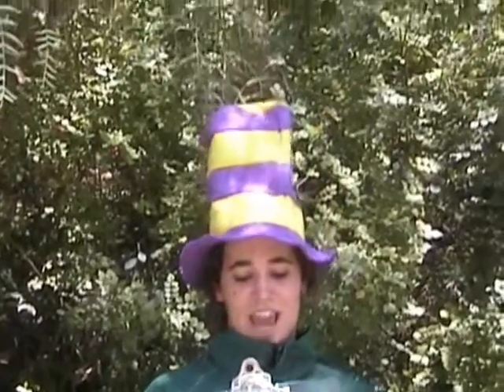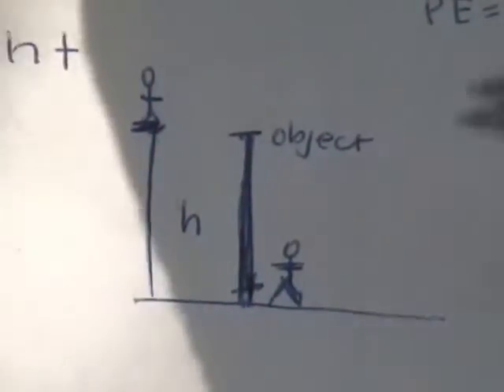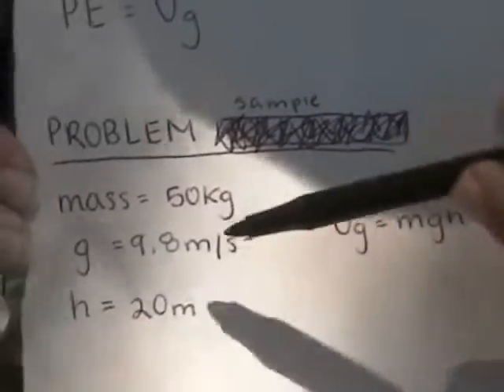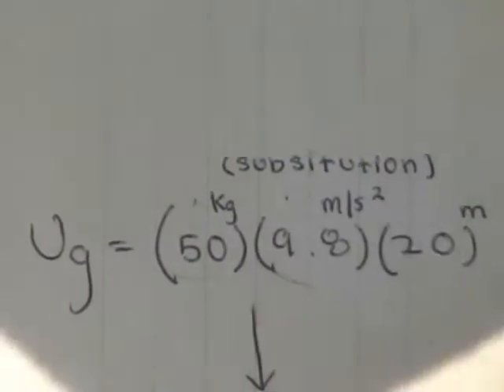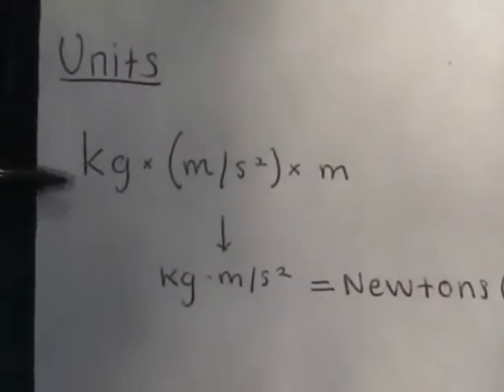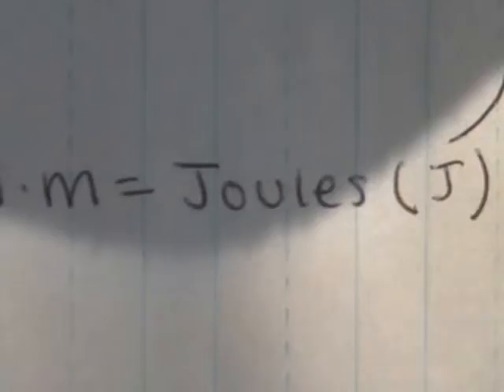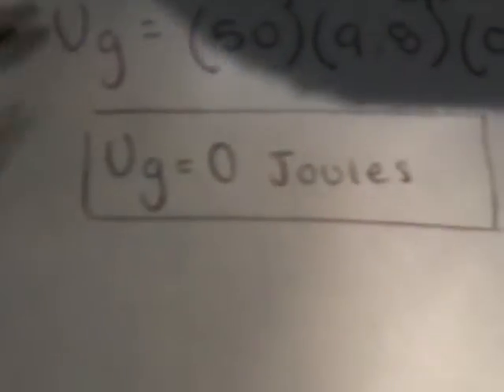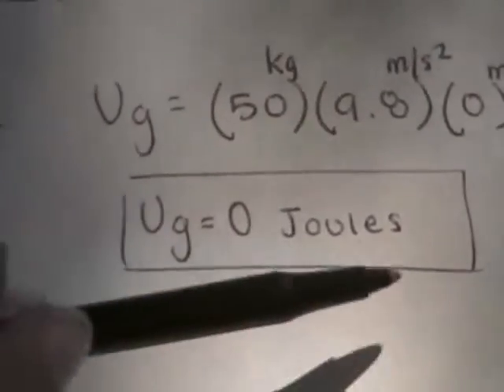Physics with Flare Insanity!